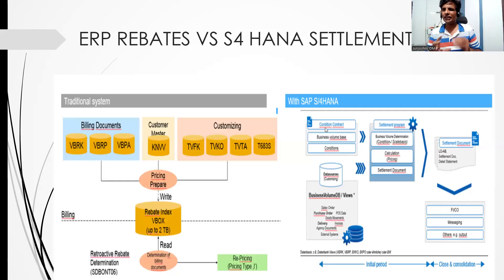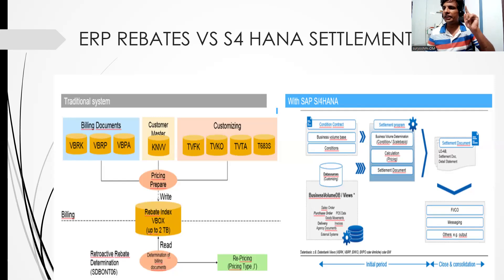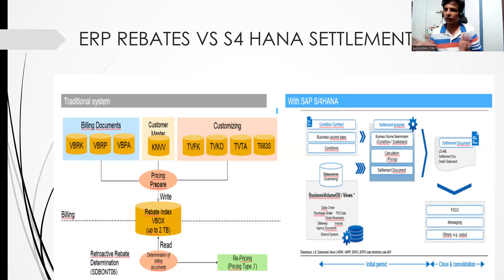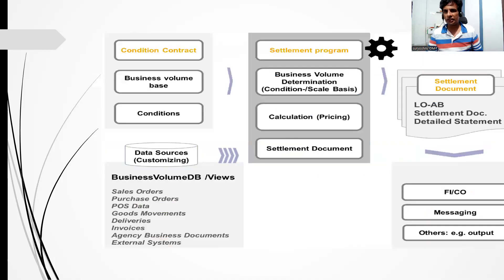why we need Settlement management instead of Old ECC rebates, Find course learning link in descrp...